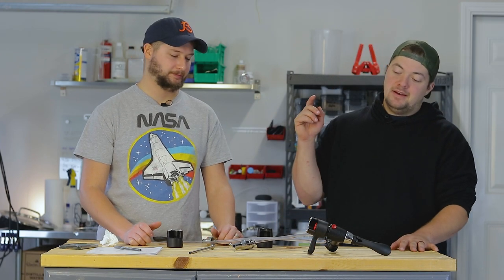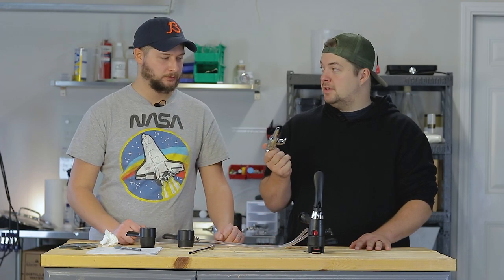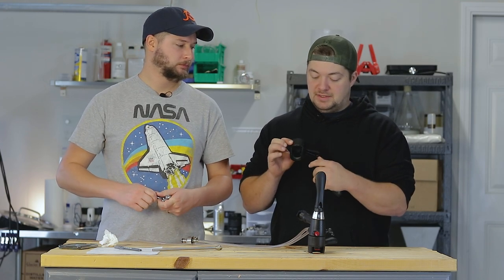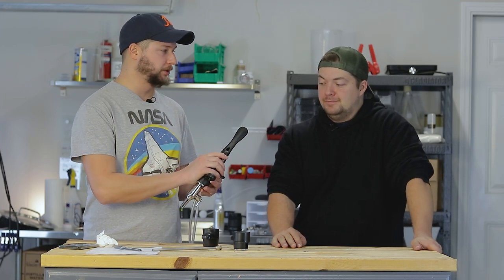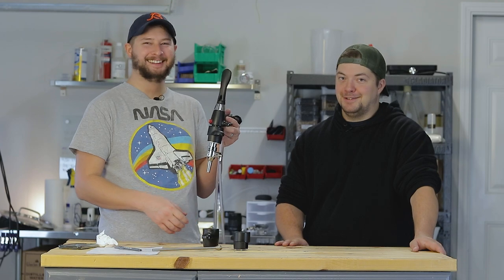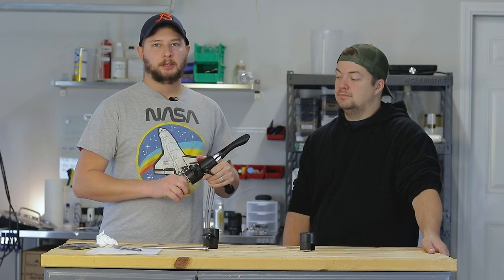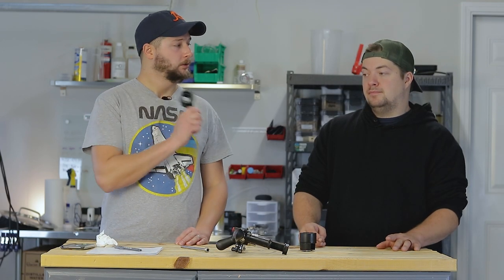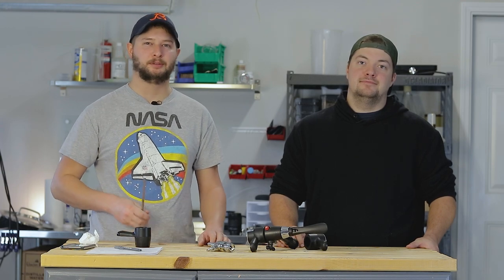BOEL G Connector And Accessories Review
Quick review of the BOEL bottle filler and G connector, which turns your bottle filler into a beer faucet with flow control! A better built bottle holder for both better securement of bottles and your G Connector. Check this video out if you want to see how it all works and goes together, along with our final thoughts on the BOEL bottle filler!

iTap by BOEL
Best Homebrew Book
Homebrew Recipe Book
Awesome Beer Filter
The Best Brewing Sanitizer
Kegging System + CO2 Tank
Also A Good Fermenter